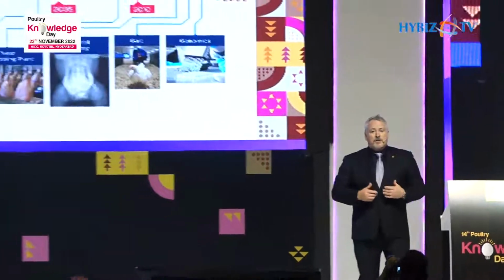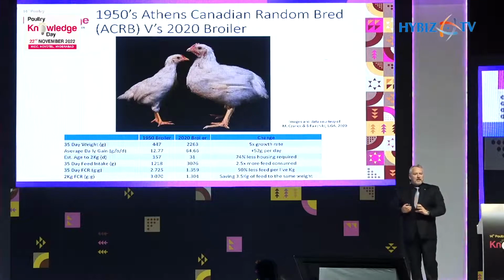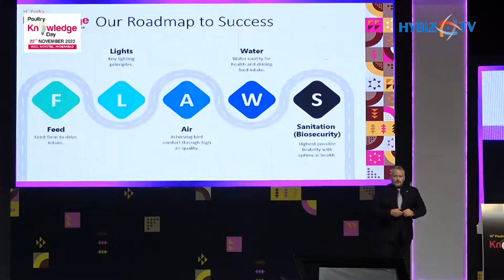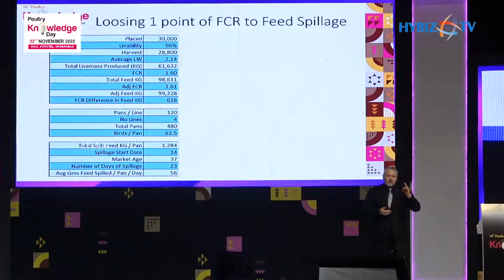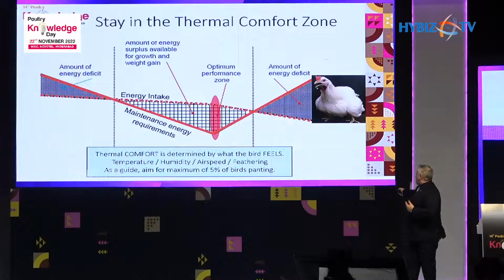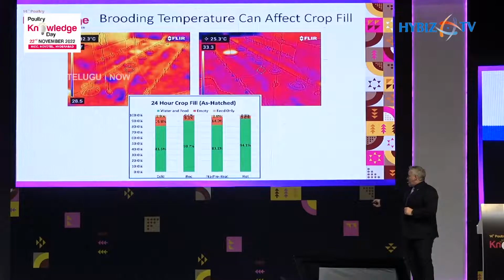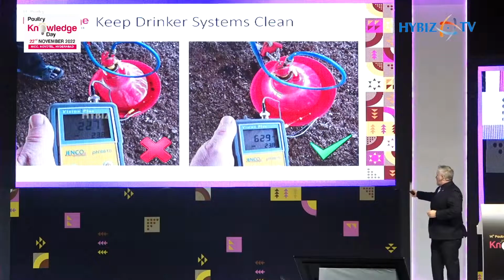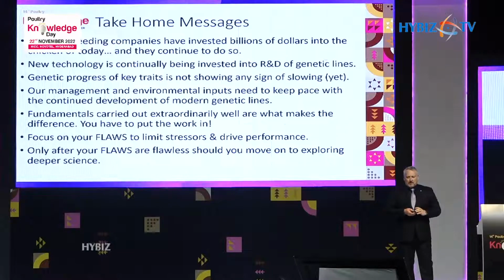Gregg Hitt Production and Management Specialist | Poultry India Knowledge Day 2022 | Hybiz tv